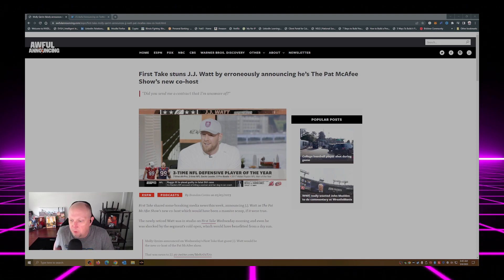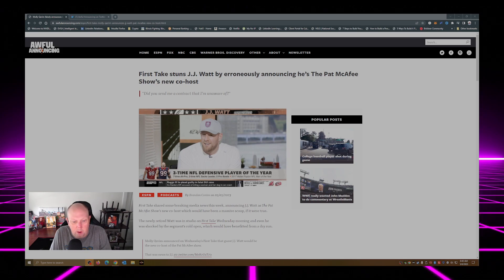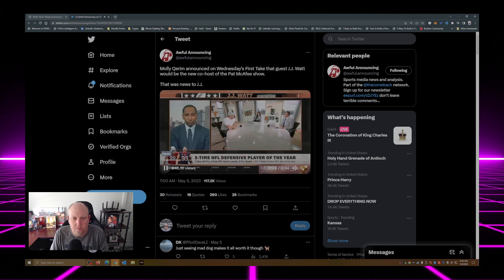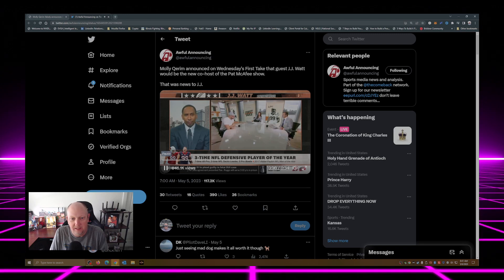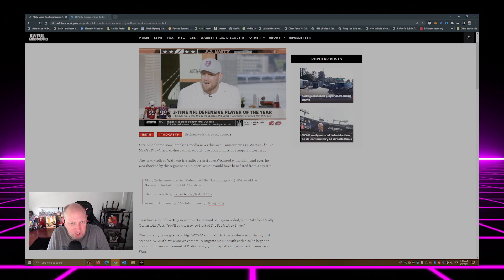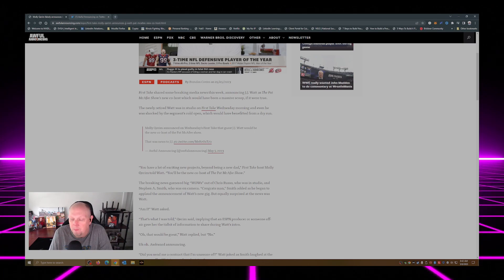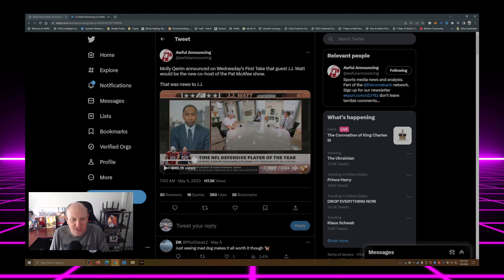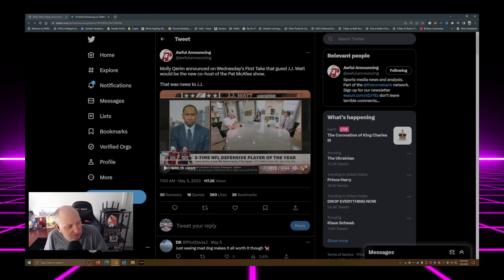You Won't Believe the Mistake First Take Made About J.J. Watt's New Job??